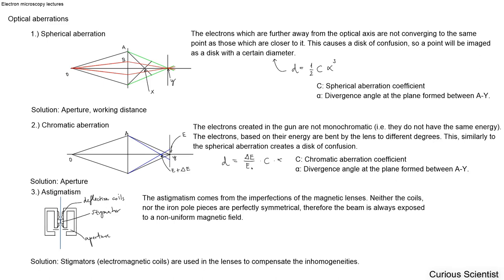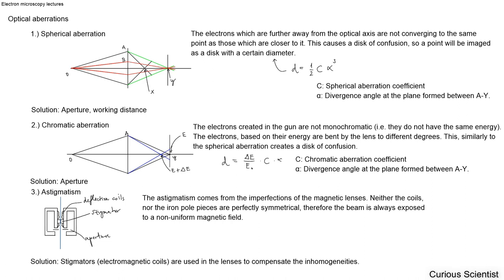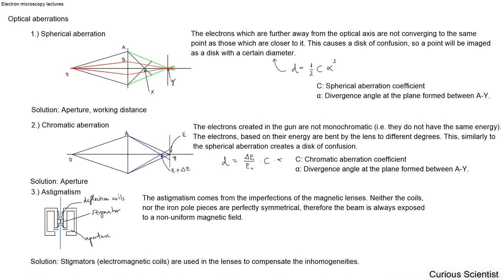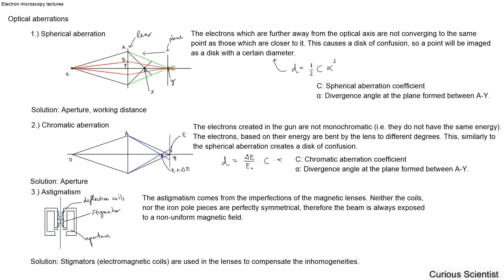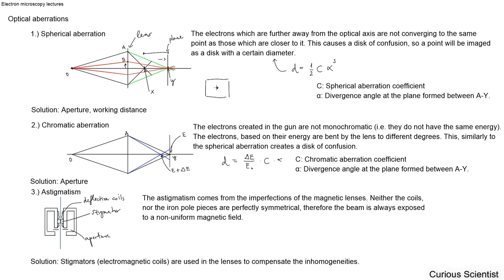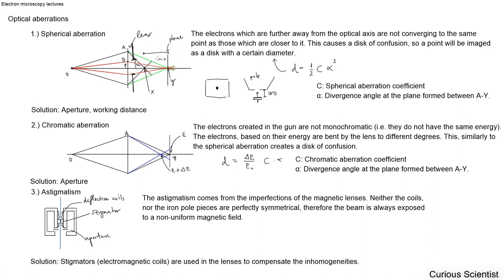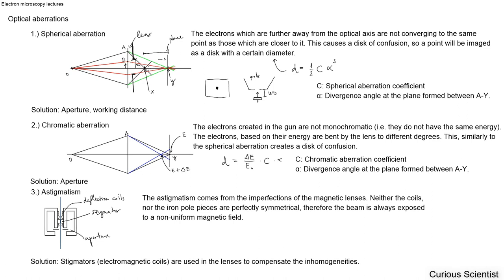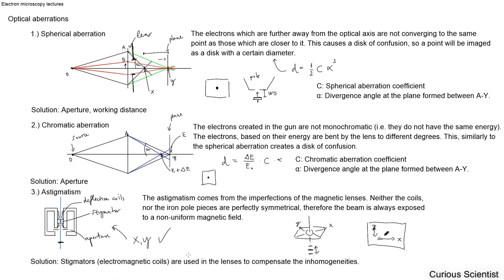Electron Microscopy - Lecture 8 - Optical Aberrations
In this video I discuss the four most typical optical aberrations that can occur in a scanning electron microscope. Namely, spherical abberation, chromatic aberration, astigmatism and diffraction.